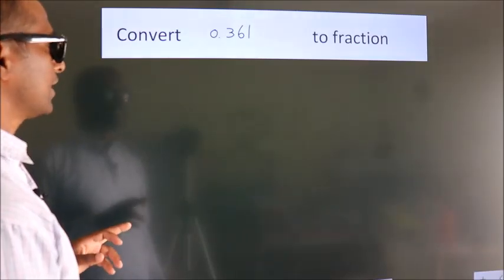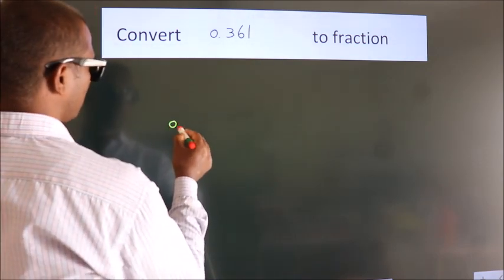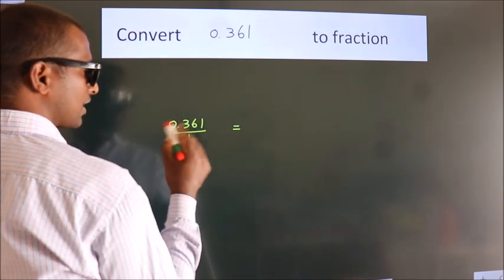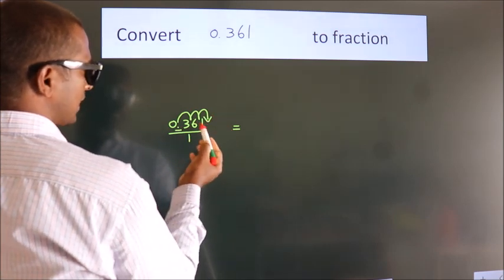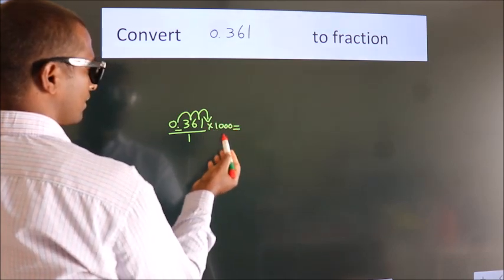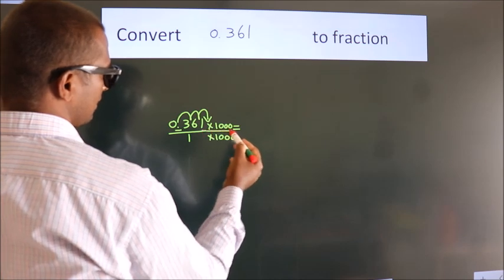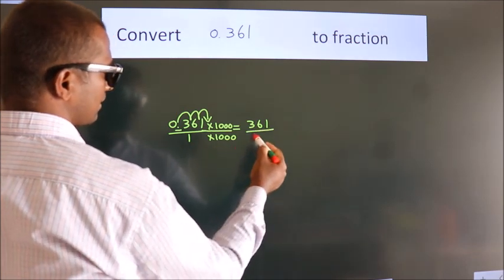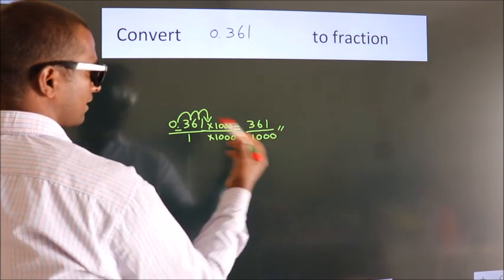CONVERT DECIMAL 0.361 = ?/? TO FRACTION